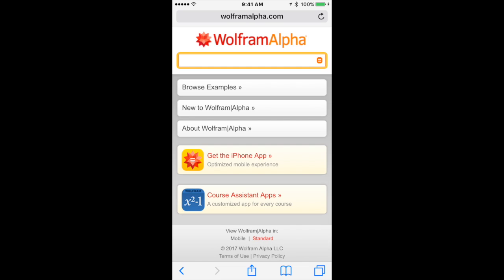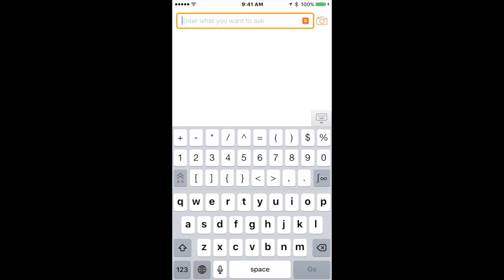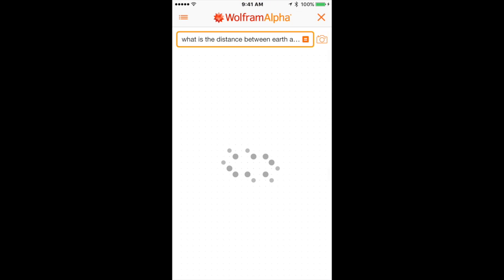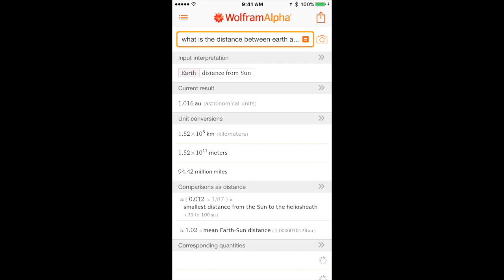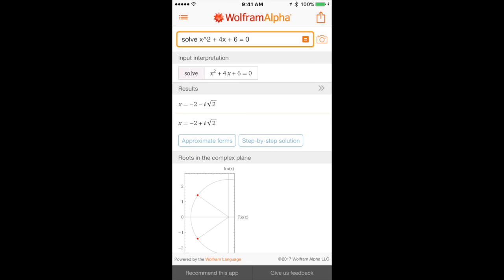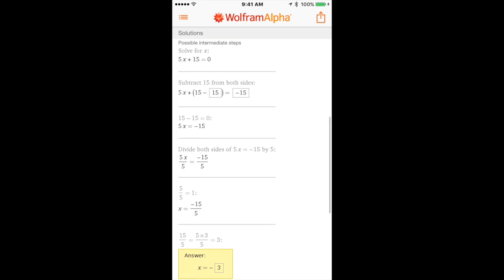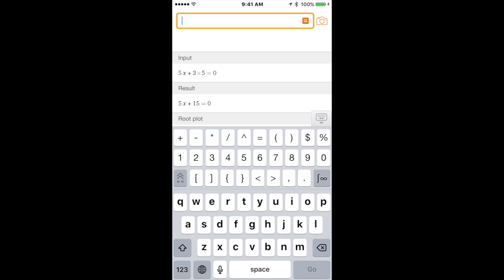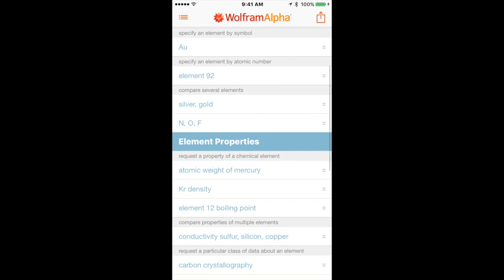WolframAlpha Instructional Video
This video is about WolframAlpha Instructional Video